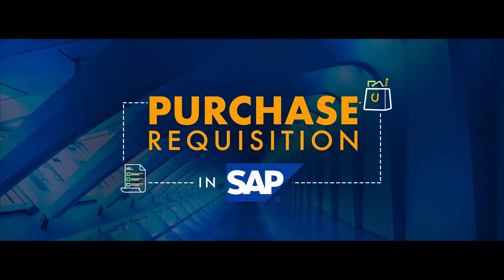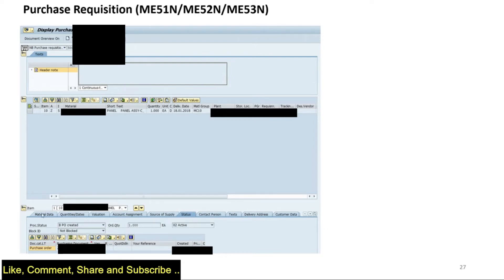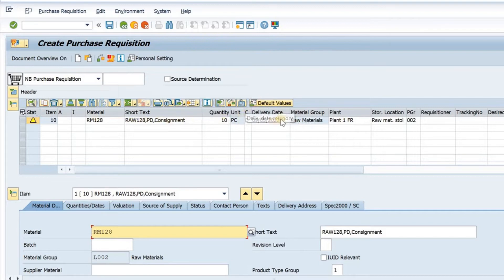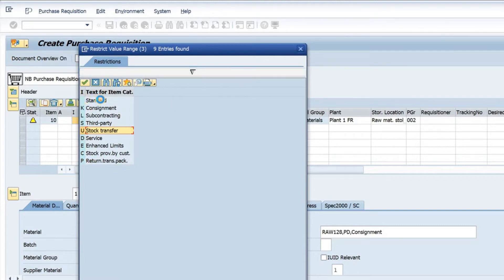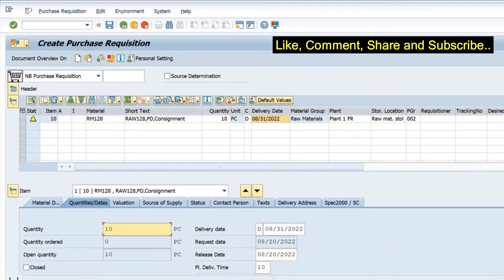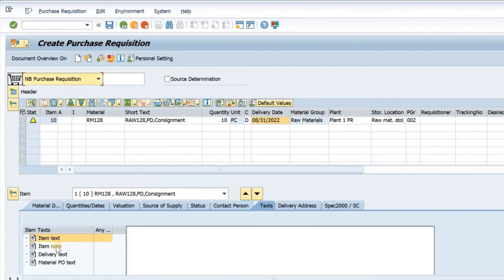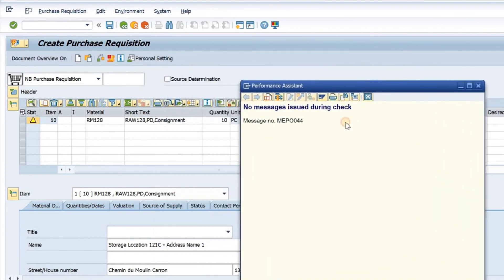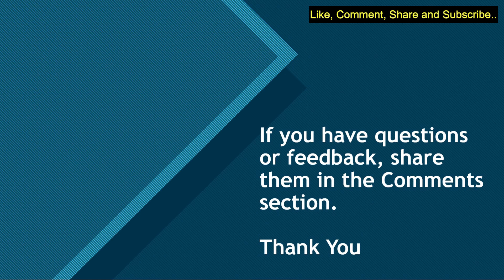SAP MM | Purchase Requisition | PR Creation in SAP | T Code ME51N SAP | Create PR via ME51N in SAP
In this Video:
We have talked about Purchase Requisition and its creation in SAP. Hope you will get value from the video.